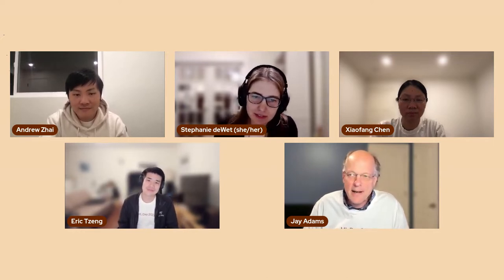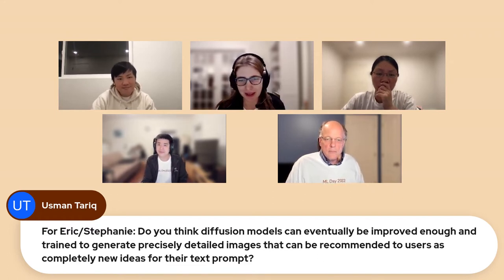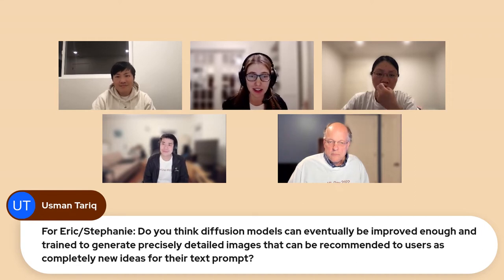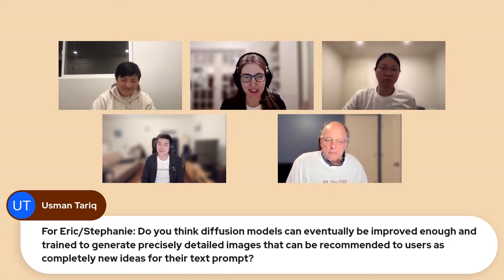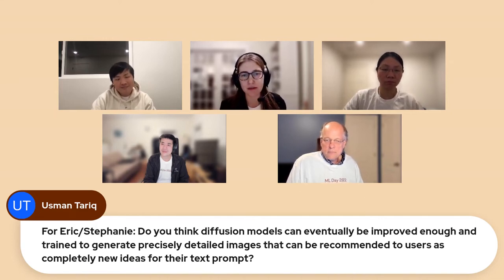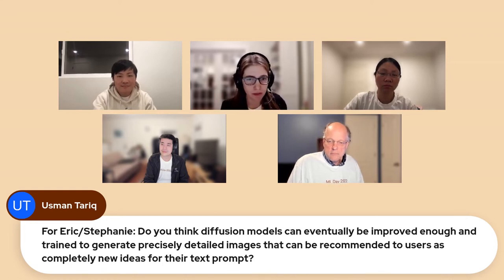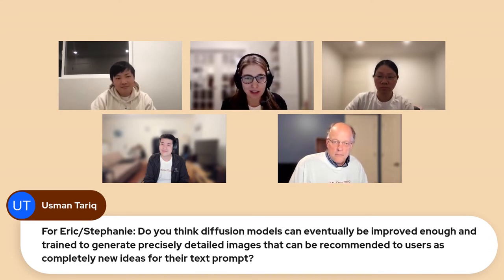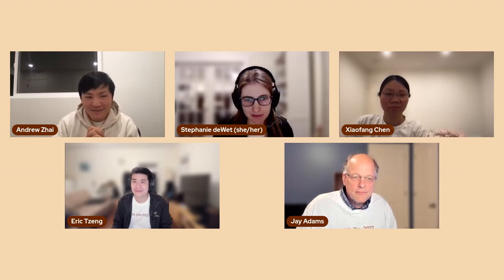Pinterest Machine Learning Day Technical Panel + Closing (2022)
The Evolution of Machine Learning at Pinterest: What goes in to scaling Inspiration for 400m+ users & Closing Remarks